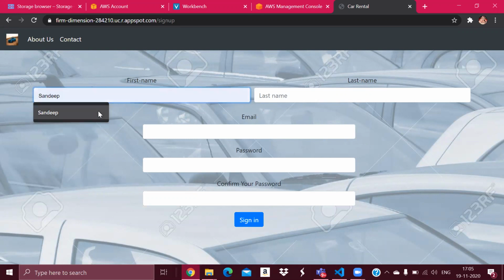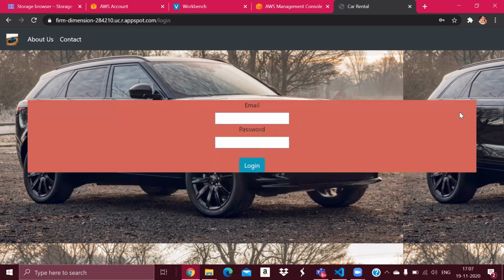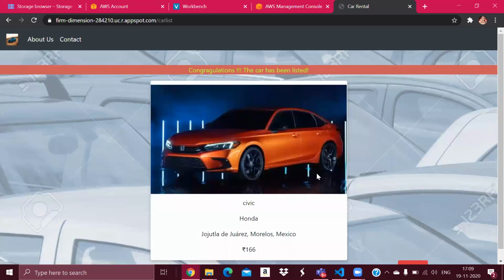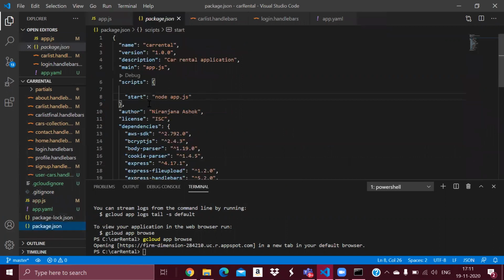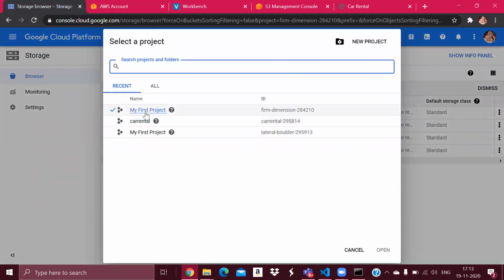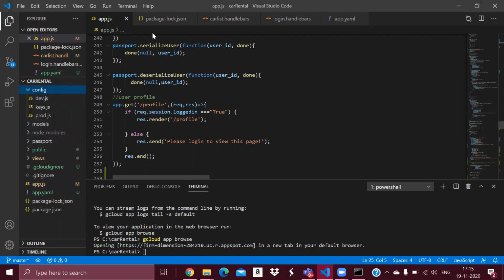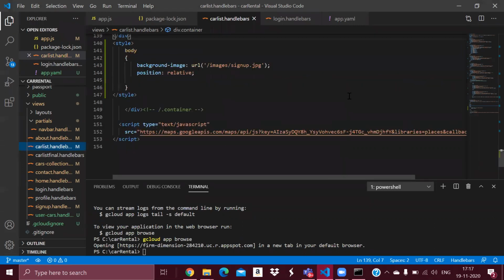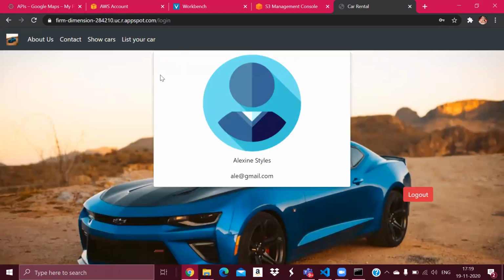Case Study by Students 2